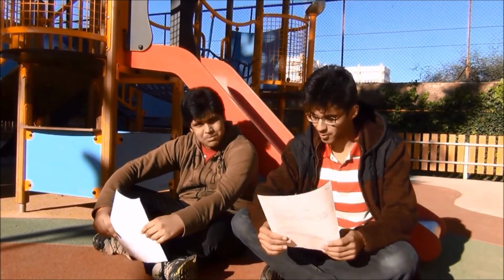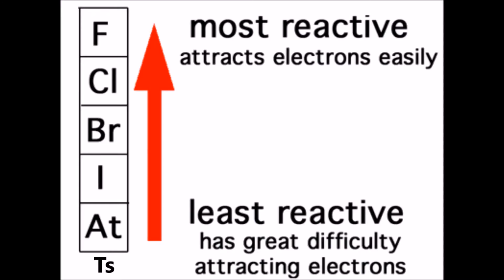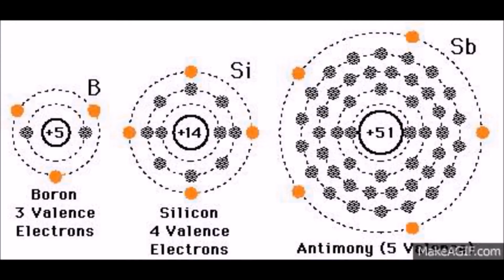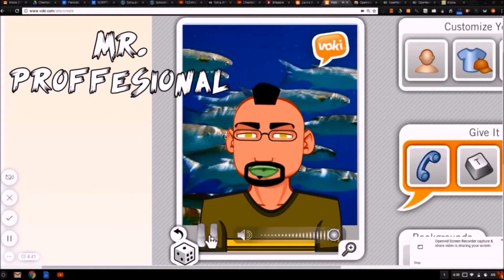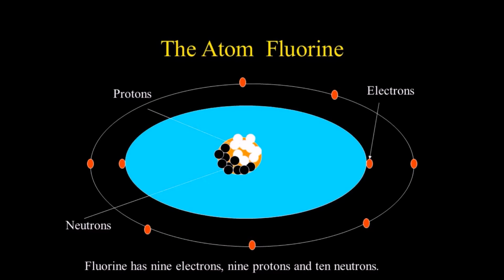The Hyper Halos - The Rightly Named Episode 17 (HALOGENS)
A very detailed video highlighting key facts and information about "The Halogens" group in the Periodic Table.